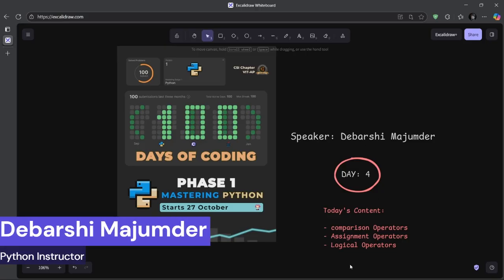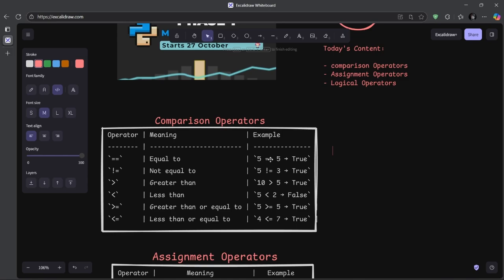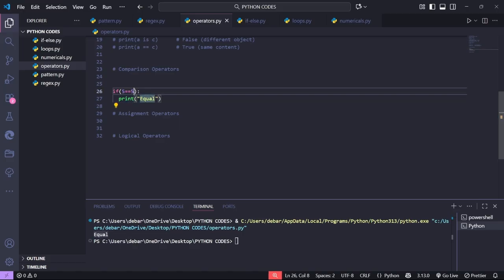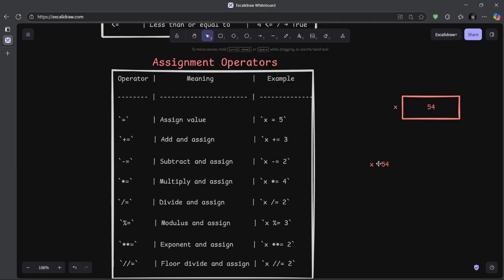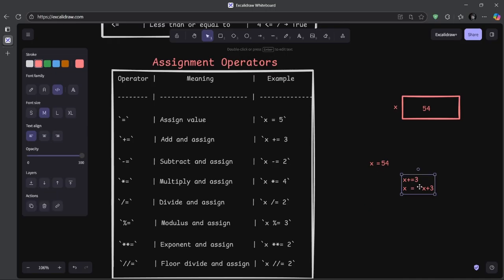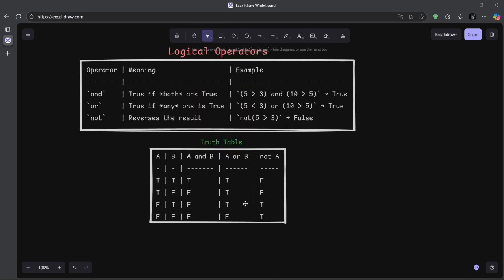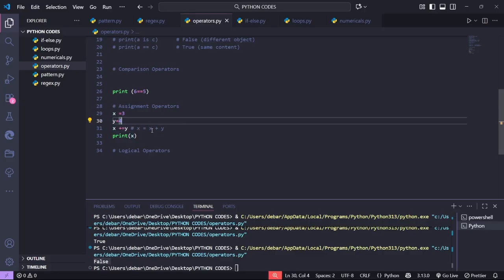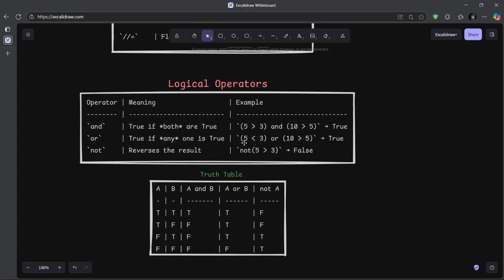🌟100 Days Of Coding | Day-4 | Logical , Assignment And Comparision Operators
It’s Day 3 of the 100 Days of Coding Challenge — and today, we’re putting our learning into action with HackerRank problem-solving! 💻🔥

In this session, we’ll tackle a fresh set of coding challenges designed to sharpen your logic, problem-solving, and algorithmic thinking.
Whether you’re a beginner or an intermediate programmer, this session will help you understand how to analyze problems, write efficient code, and debug like a pro.

💡 By the end of this video, you’ll have gained the confidence to take on more complex coding problems — and build a stronger foundation for your journey ahead in the 100 Days of Coding Challenge.

Let’s grow together — one day, one problem, one solution at a time.